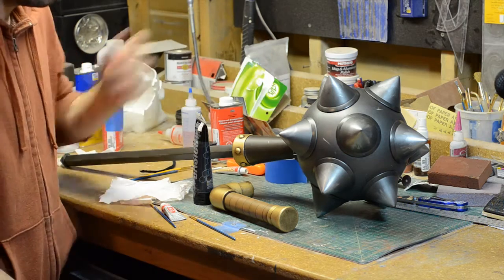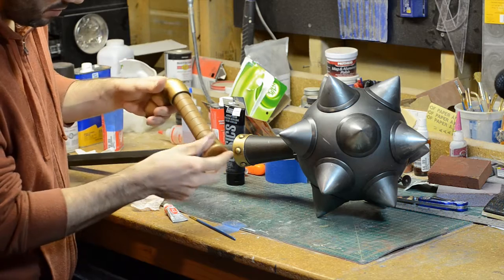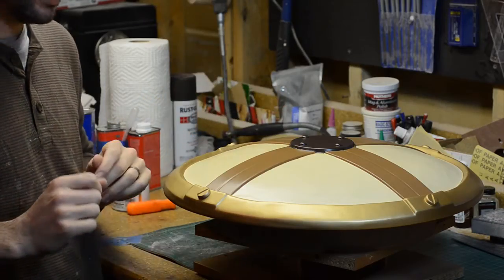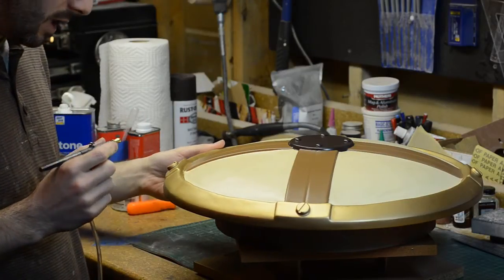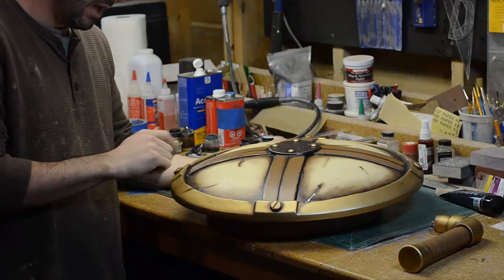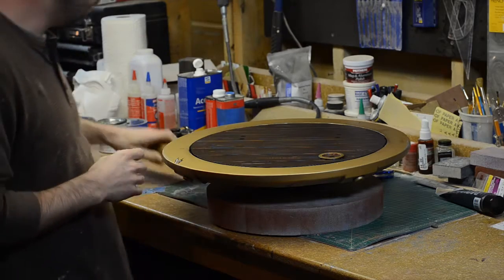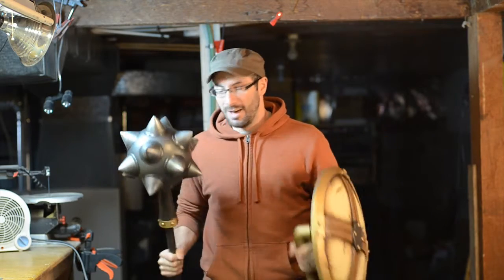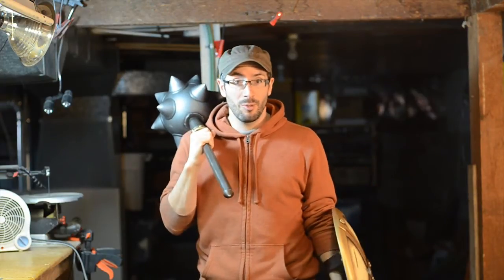Risty Mace & Shield Build Part 10: Finishing & Painting 2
The very last video in the series! I finish painting the props!